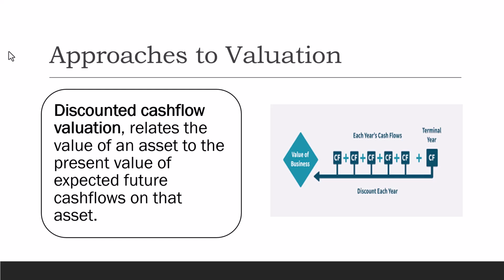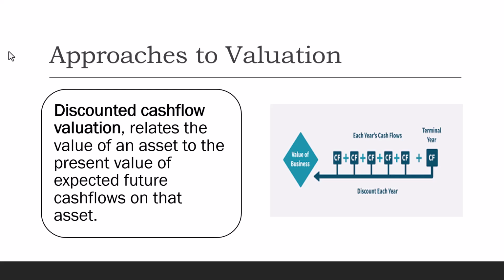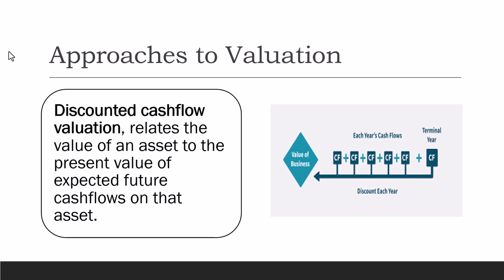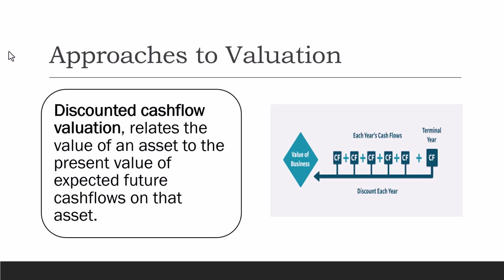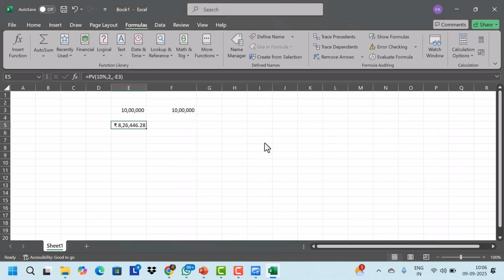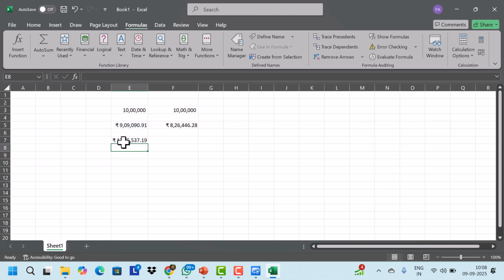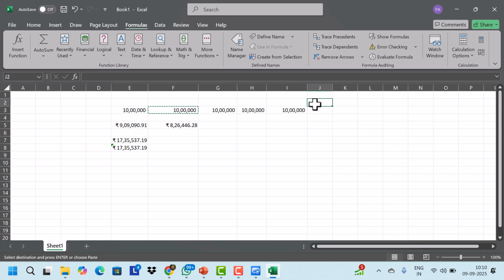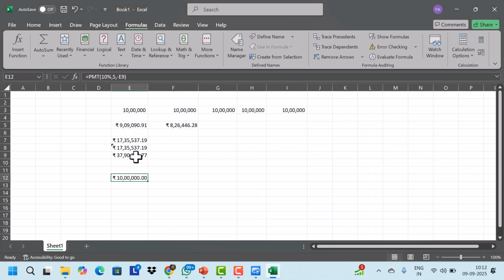Intrinsic Valaution Concept Part 1 2025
Discounted Cash flow Method Basic Concepts